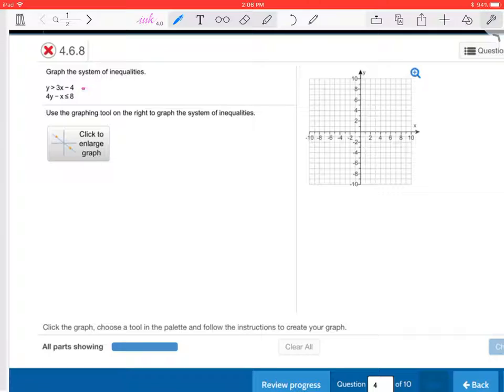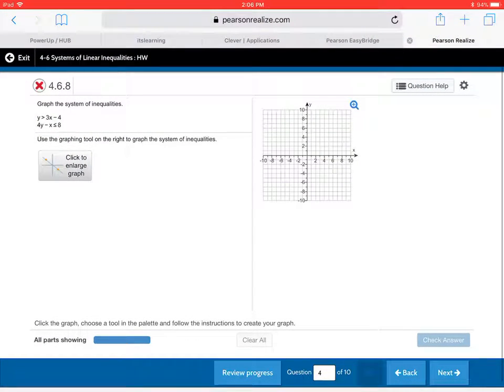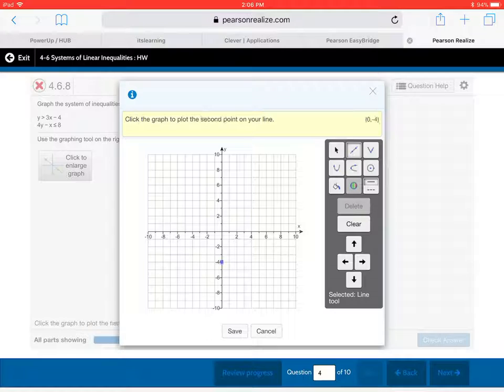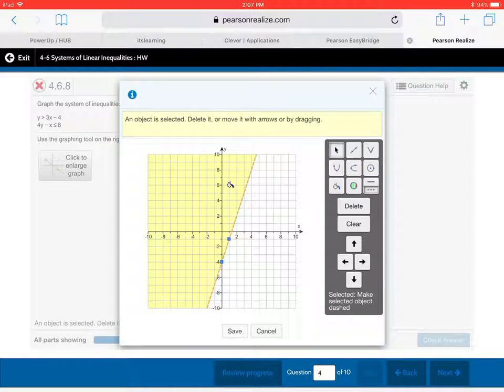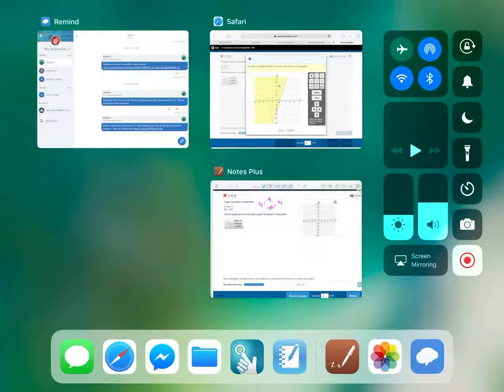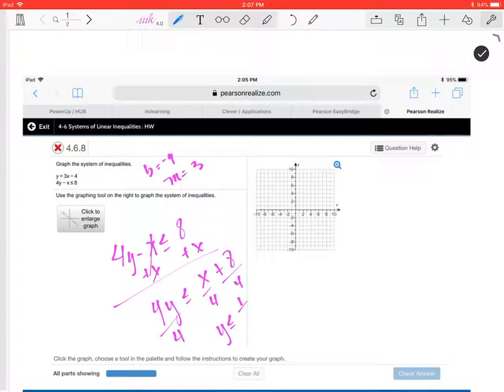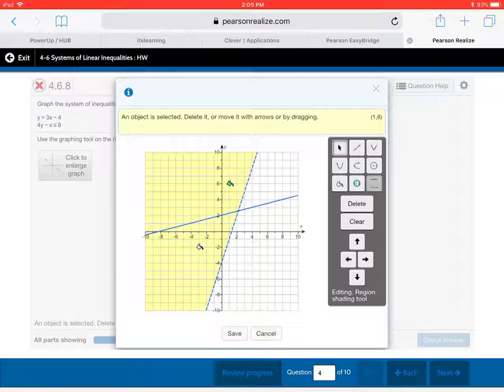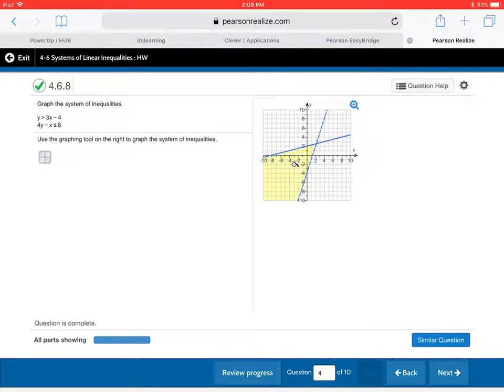Graphing System using Pearson v2